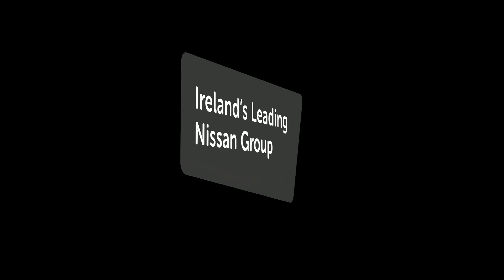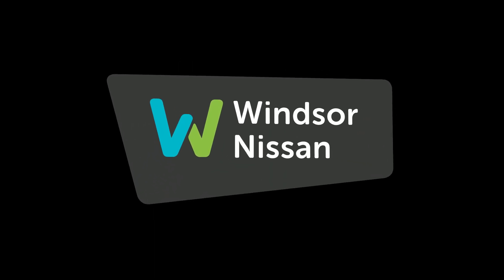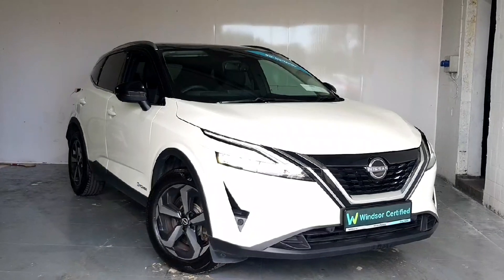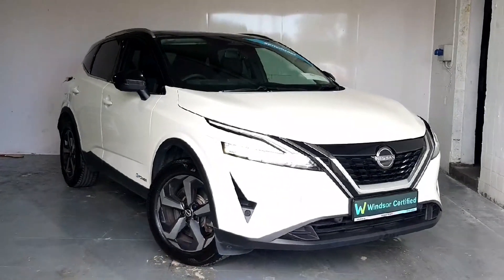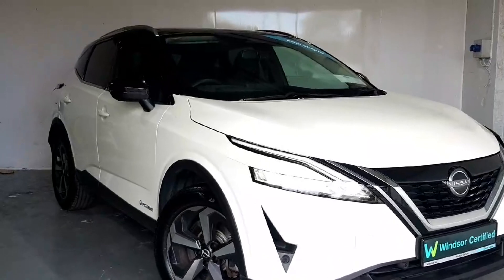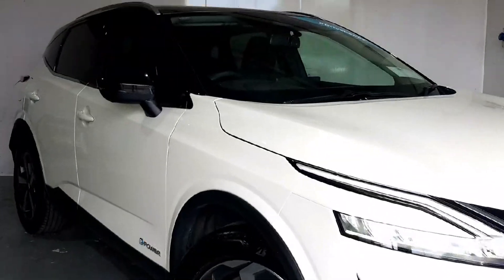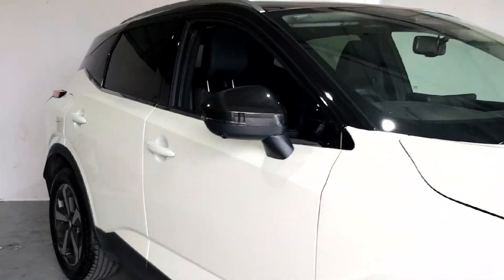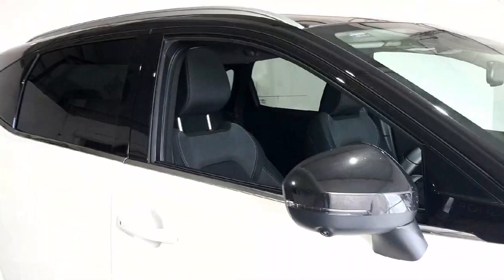241D853 - 2024 Nissan QASHQAI Epower SV Premium 2T G RefId: 493058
This video was uploaded by windsorraheny on 10 Jun 2024. Please contact sales for more details